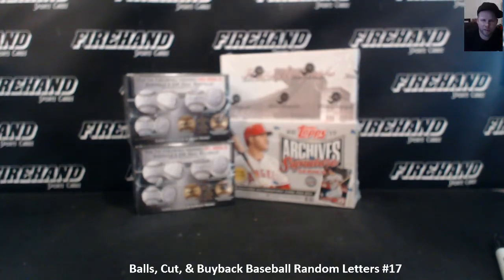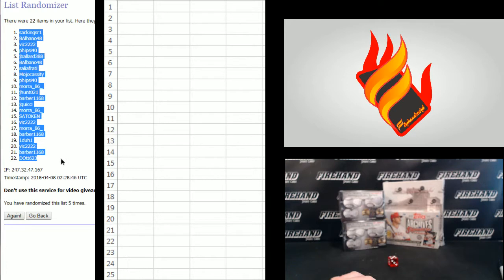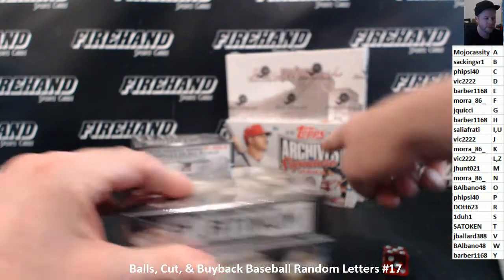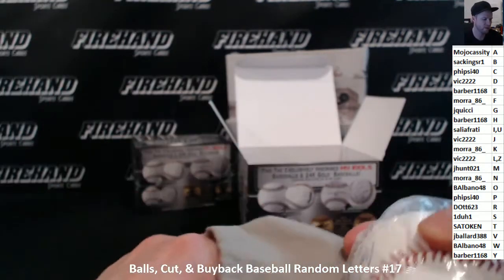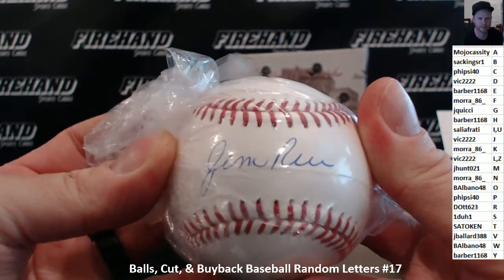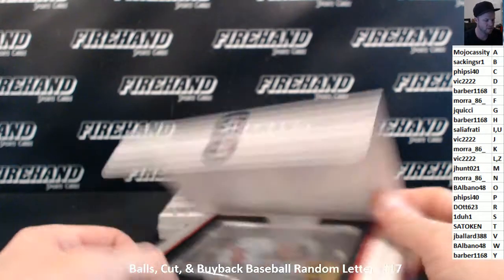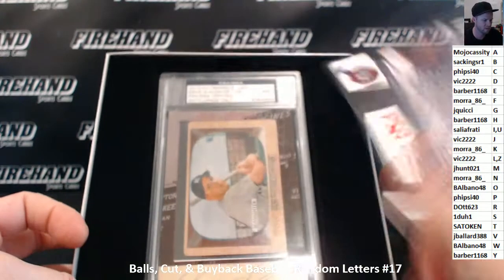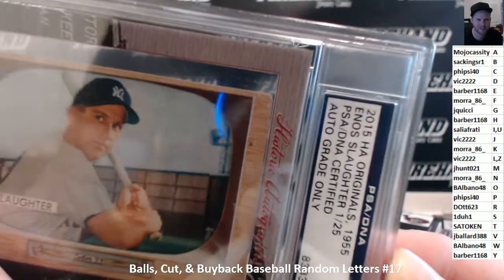Balls, Cut, & Buyback Baseball Random Letters #17 ~ 4/7/18